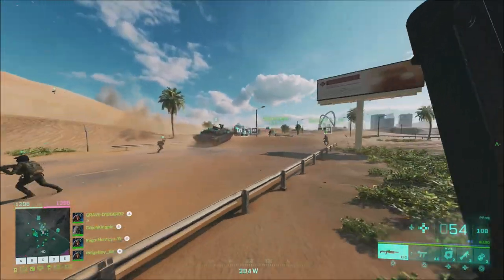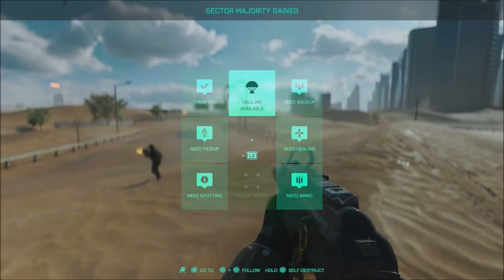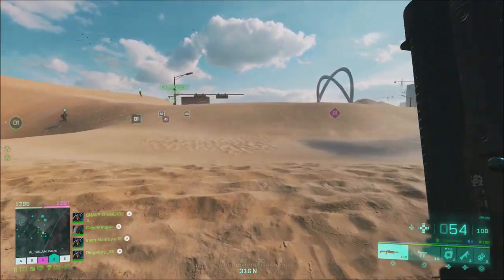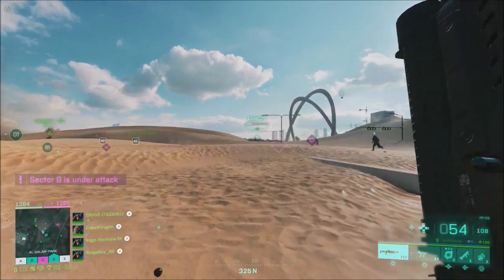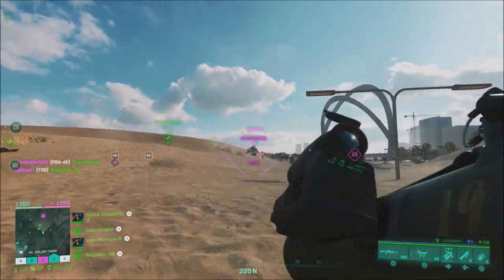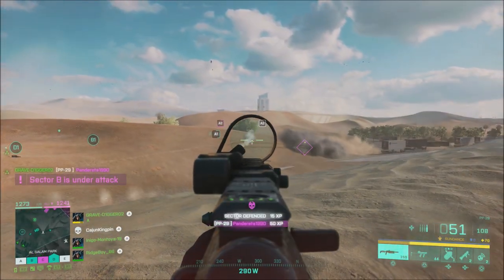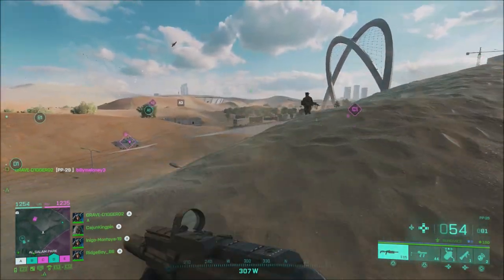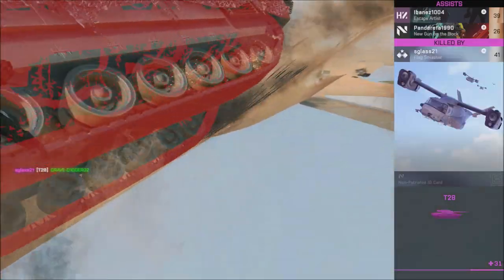Battlefield 2042 Update 3.3 Details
The new scoreboard update for battlefield 2042 is out on the 8th of March.